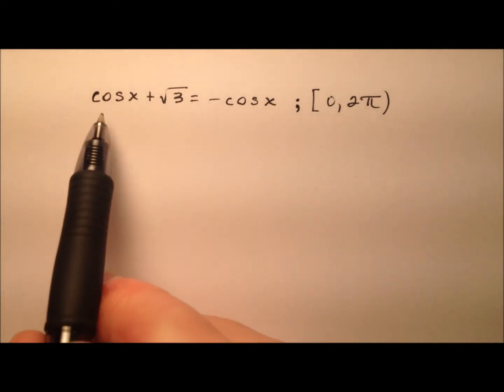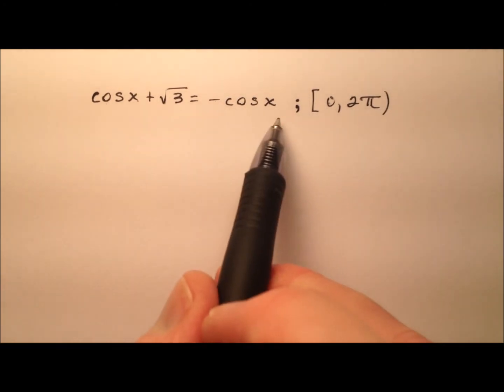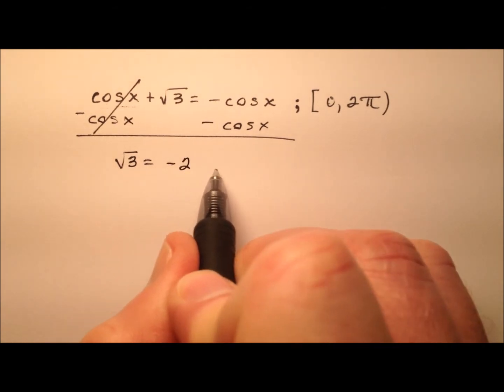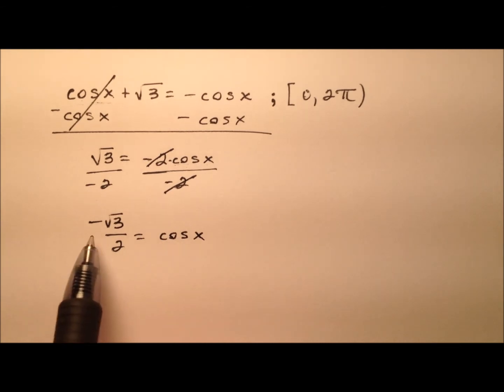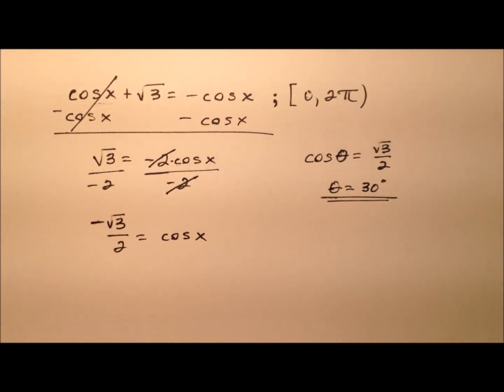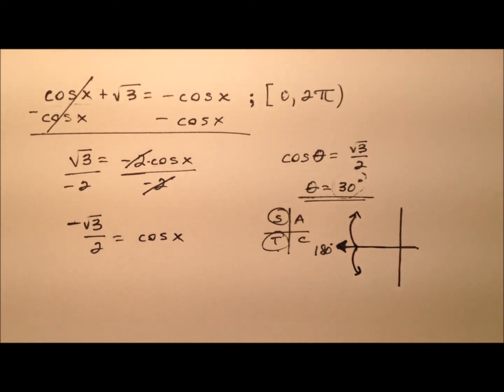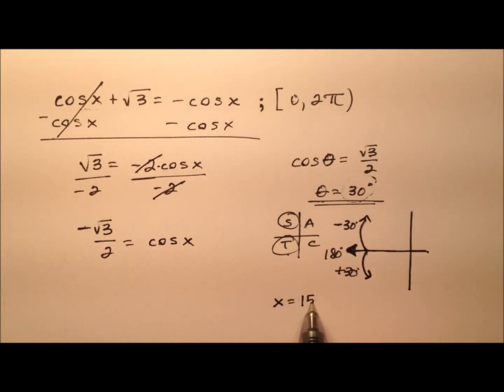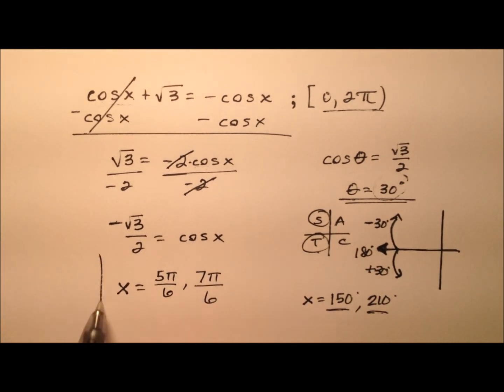Solving a Trigonometric Equation with Cosine (Example)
This video works through an example of solving a trigonometric equation that includes finding values of cosine.